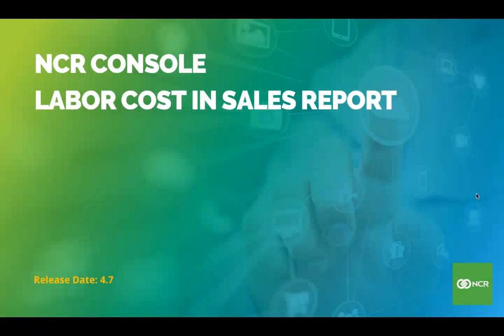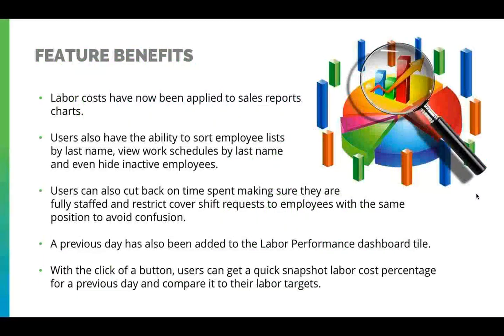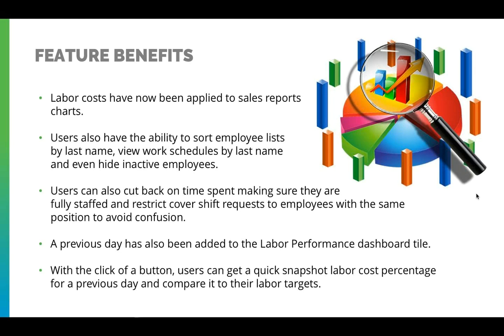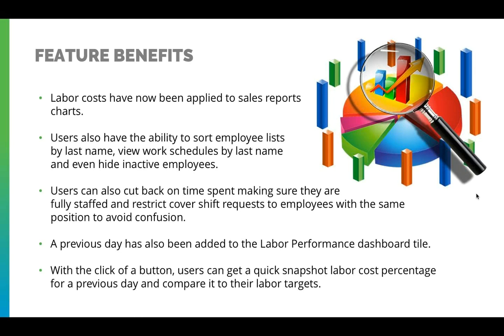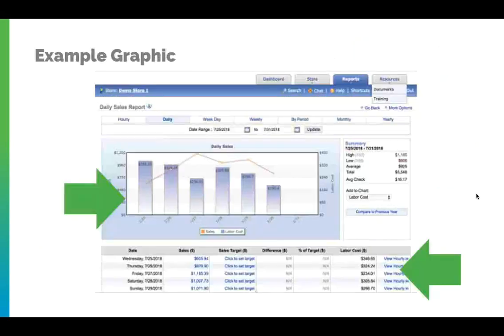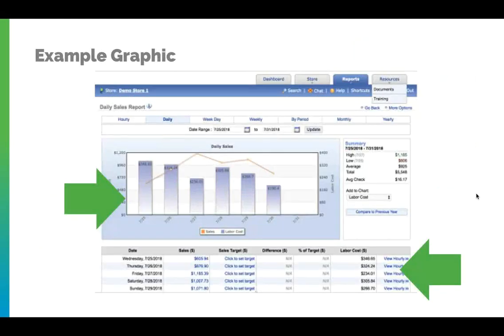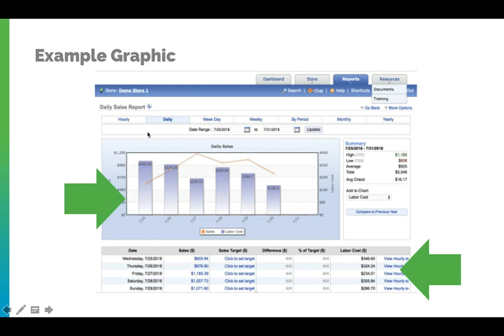NCR Console - Labor Costs & Reporting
Product: NCR Console
Date Created: August 2018
Region: USA
Feature Release: 4.7

for more information today!